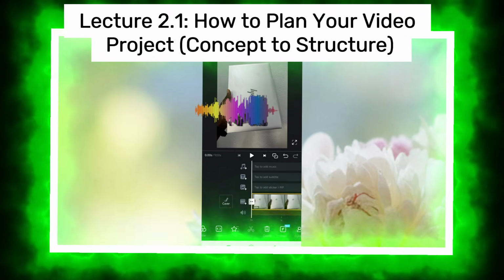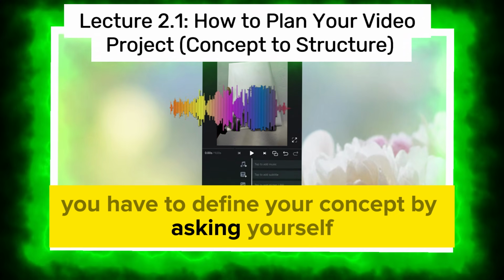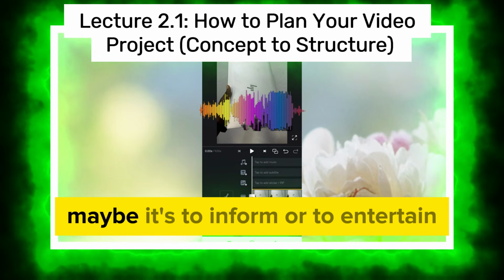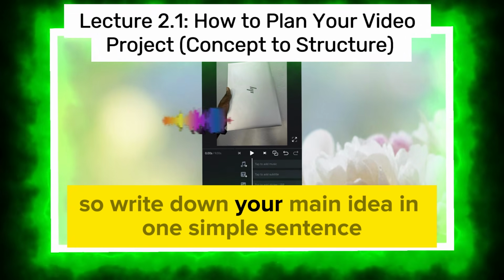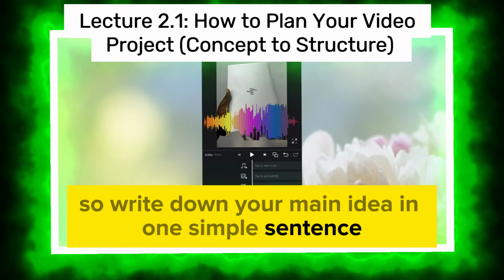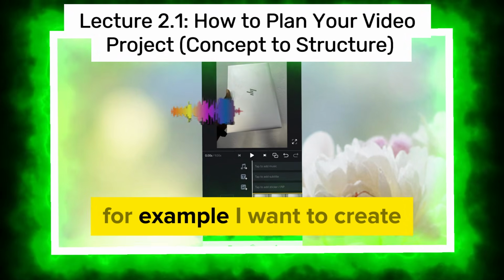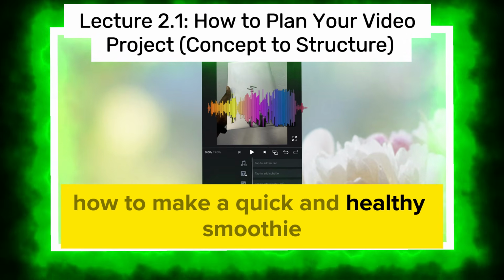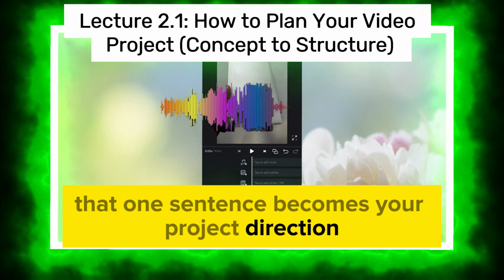How to Plan Your Video Project Concept (Lecture 2.1) — The Secret to Professional Videos!